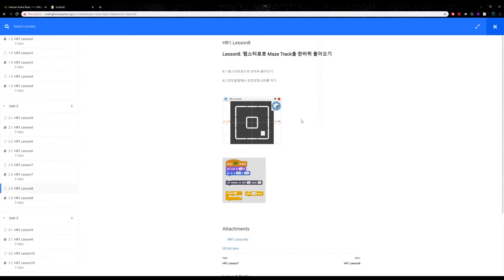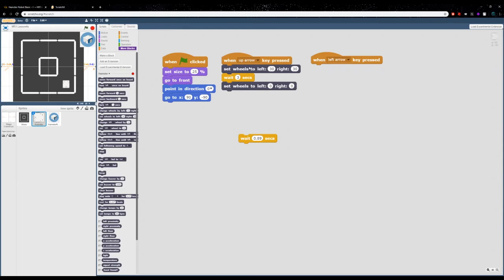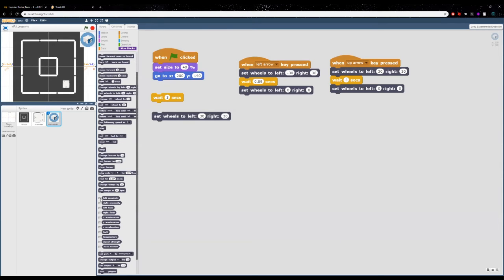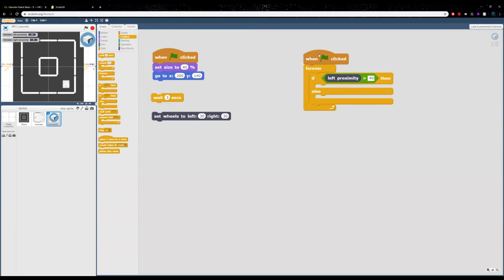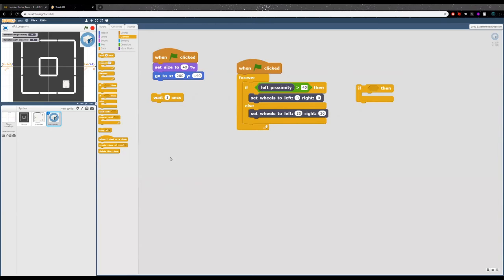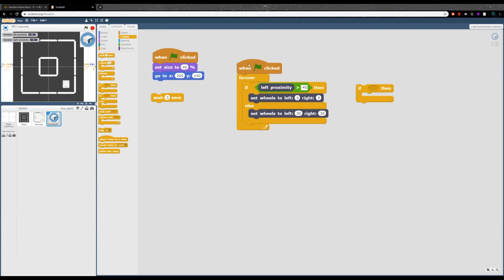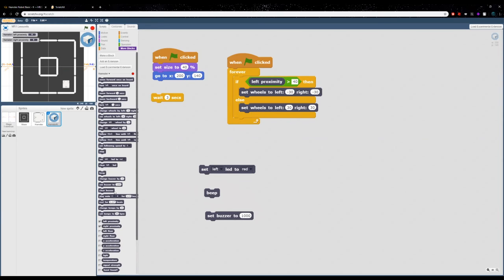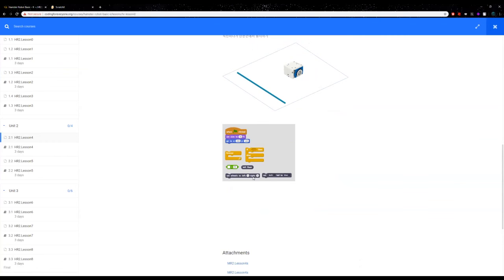화랑 청소년 재단 | 코딩 수업 Hwarang Coding Teacher Training 2nd